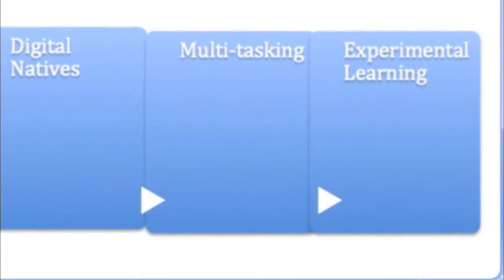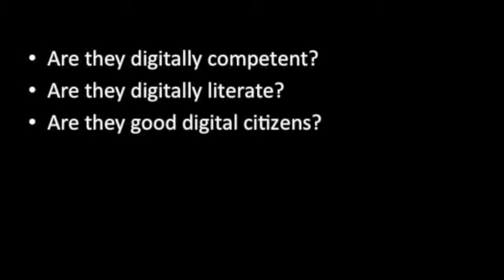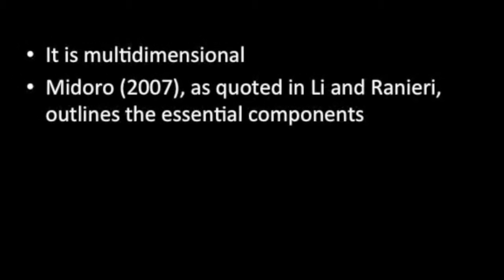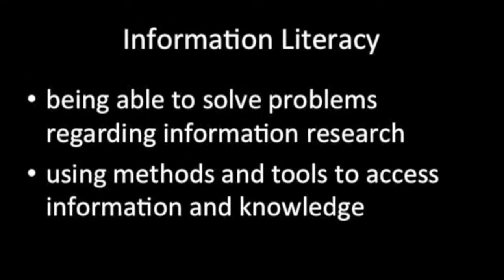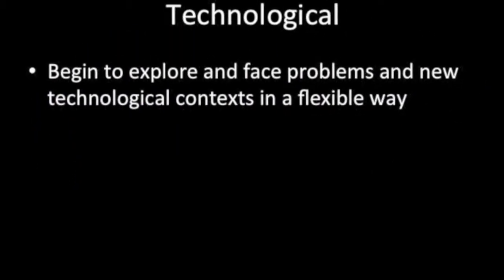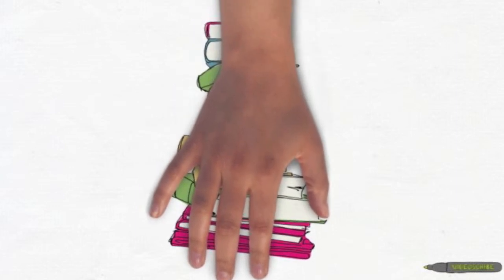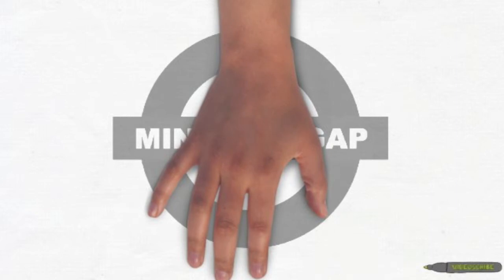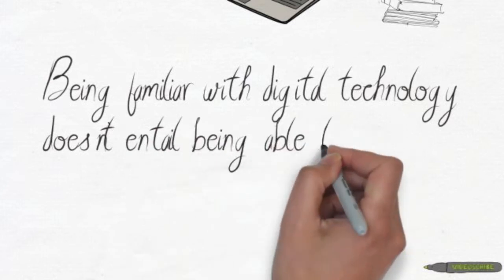Do Digital Natives Need Media Education?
A production for ETEC 531 at UBC

References
Bruder, F. (2009, December 18). No Sign X [Image].
Calvani, A., Fini, A., Ranieri, M., & Picci, P. (2012). Are young generations in secondary school digitally competent? A study on Italian teenagers. Computers and Education, 58, 797-807.
Digital natives [Image]. (2007, October 22).
Gates Foundation. (2009, December 17). Computer access for everyone [Photograph].
Hans and Carolyn. (2009, April 20). Digital native [Photograph].
Li, Y., & Ranieri, M. (2010). Are 'digital natives' really digitally competent? A study on Chinese teenagers. British Journal of Educational Technology, 41(6), 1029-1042.
Morozov, E. (2008, December 12). Digital renegades or captives? The International Herald Tribune, Opinion. Retrieved from LexisNexis Academic database.
Navas, D. (2008, October 24). [3d human with a question mark].
Ogilvie, G. (2011, March 20). There is no such thing as a digital native [Illustration].
Picture of a brain plugged into social networks [Image]. (2011, August).
Prensky, M. (2001). Digital natives, digital immigrants: Part I. On the Horizon, 9(5), 1-6.
Ranieri, M., Calvani, A., & Fini, A. (2011, June 28). Digital competence in K-12: Theoretical models, assessment tools, and empirical research [PowerPoint].
Saltman, D. (2011). Turning digital natives into digital citizens. Harvard Education Letter, 27(5).
Survey says [Photograph]. (2012, February 14).
van Teeseling, P. (2010, May 25). The new digital native [Photograph].
VistaICO.com. (2012, February 1). [Download].
Wasteson, C. (2011, January 21). Young digital native [Photograph].